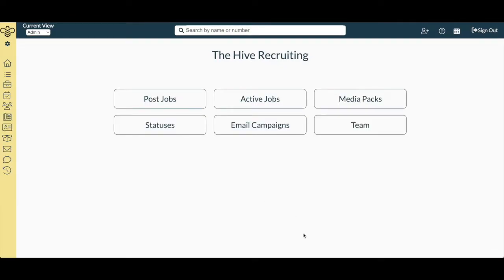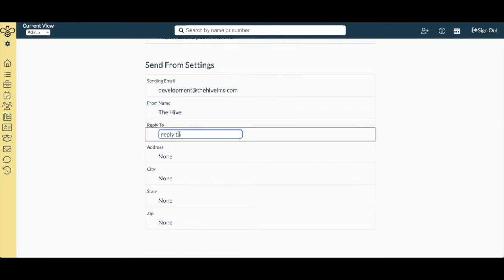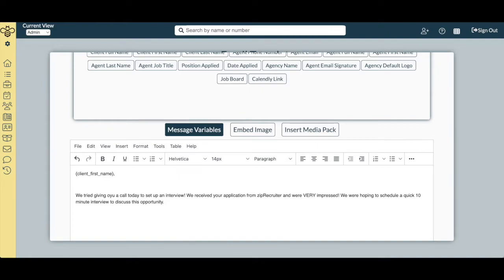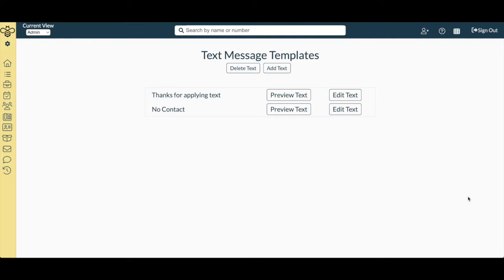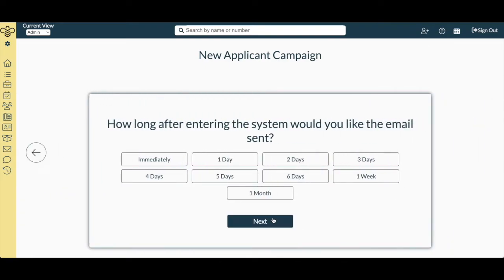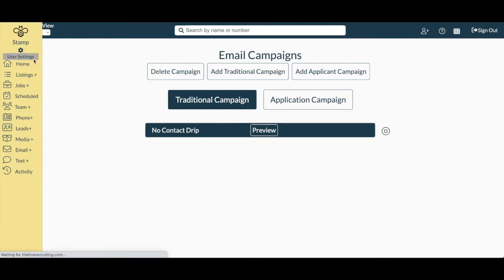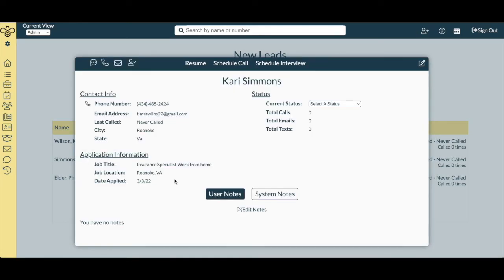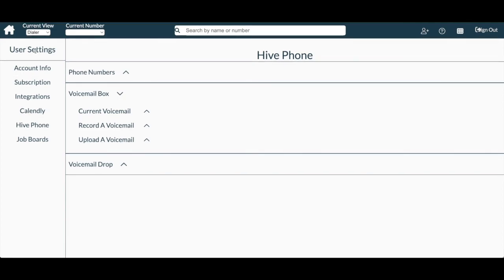Admin Setup The Hive Recruiting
overview of the steps to setup and admin account in The Hive